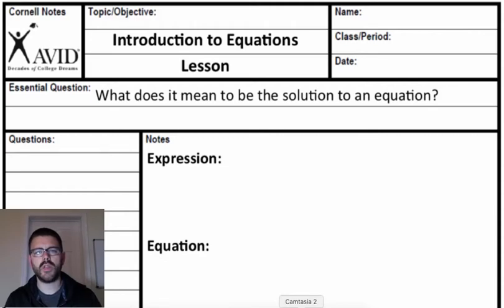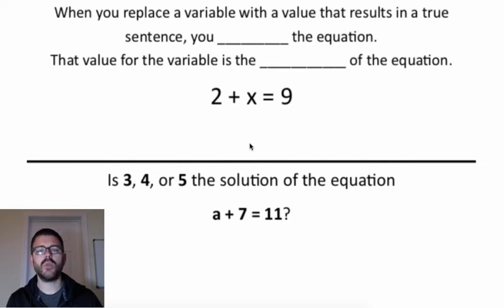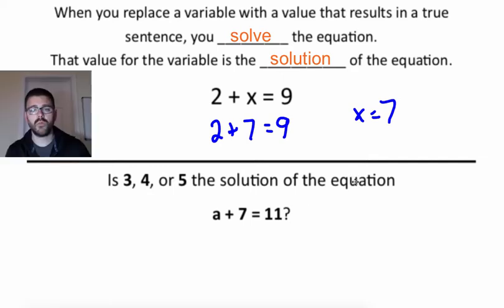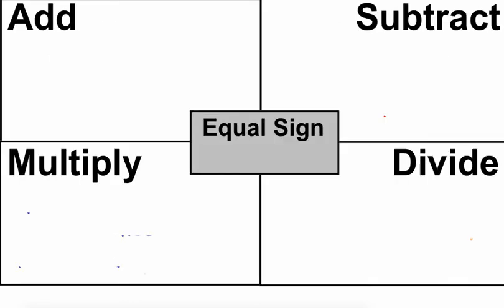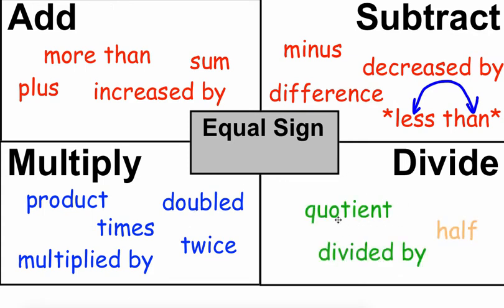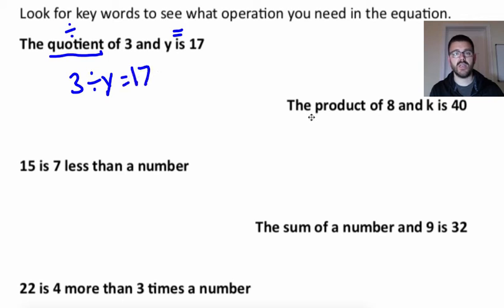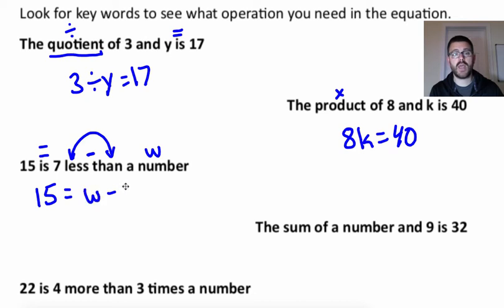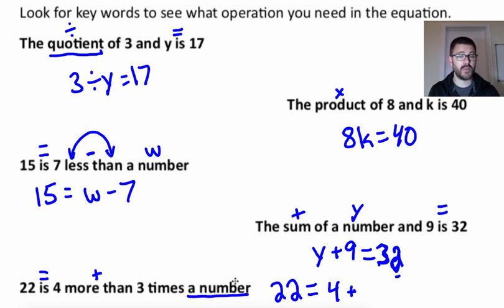2020 - Introduction to Equations video